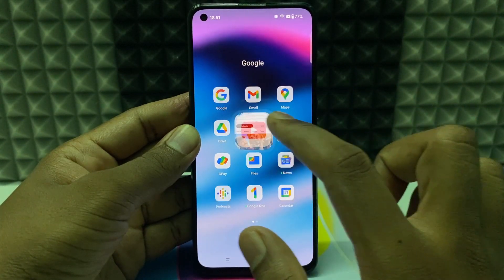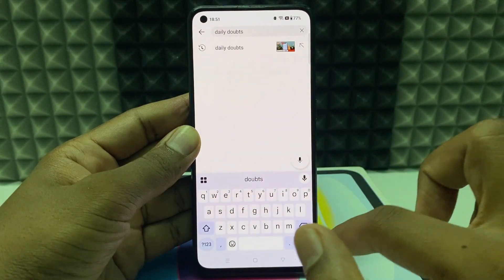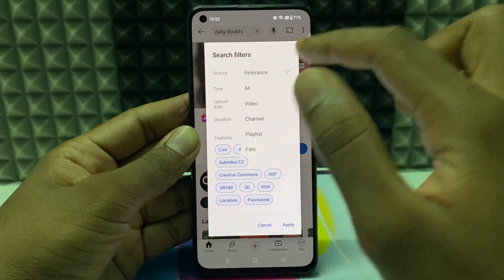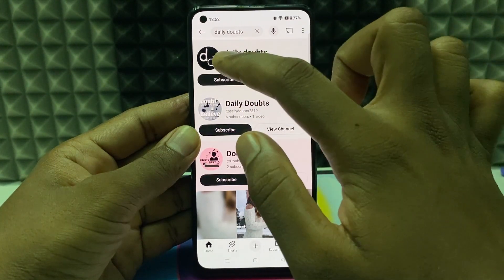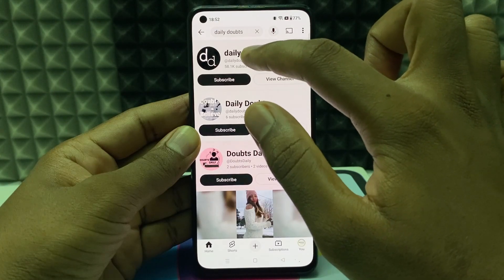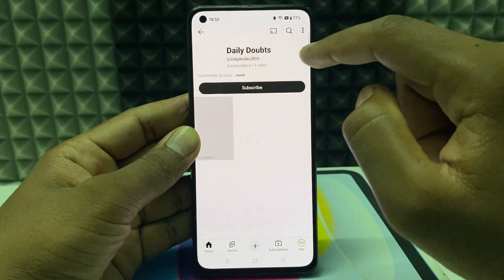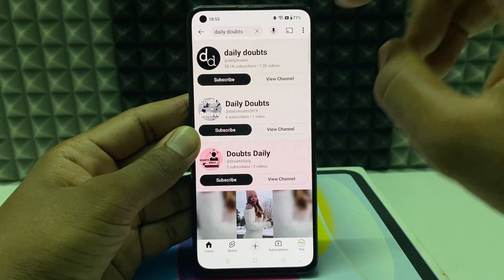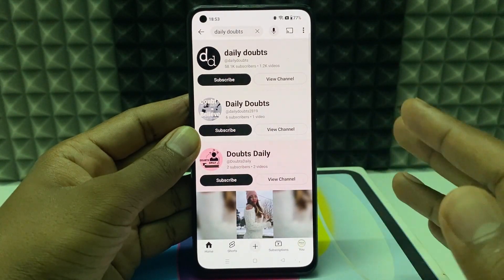how to check youtube channel name availability (2025)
How to Check YouTube Channel Name Availability in 2025? In this video, I show you how to check your youtube channel name availability on youtube app. Actually, You can easily find your youtube channel name is vacant or not using youtube search filters.